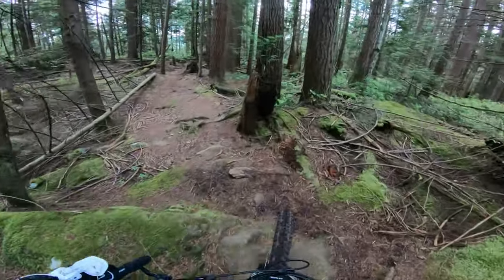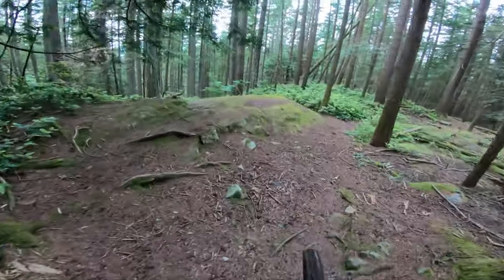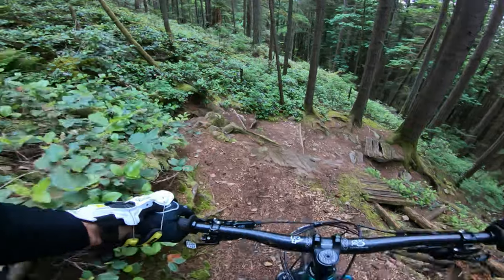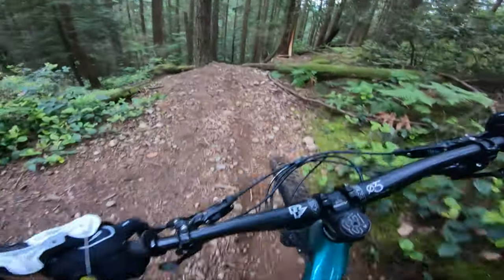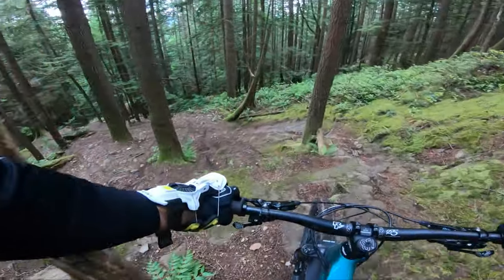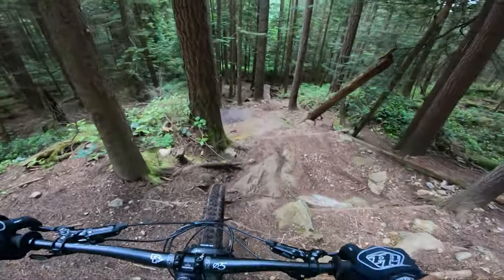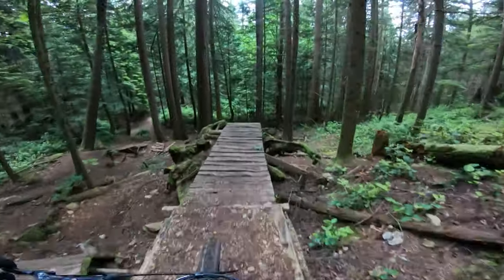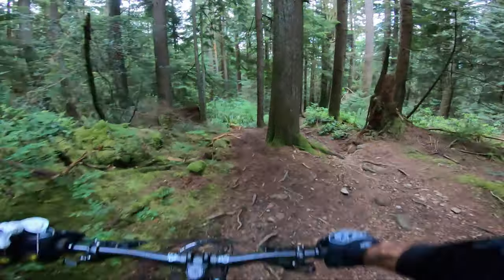Lower Boogieman Tech // Mt. Seymour MTB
Just a short clip of some serious tech on Mt. Seymour. These trails used to terrify me, but I can't get enough of this stuff lately! I guess that's what happens when you live on the shore...